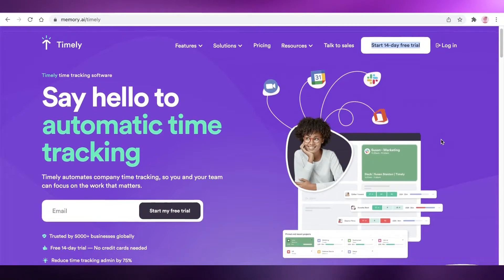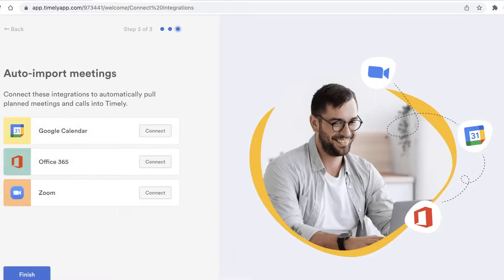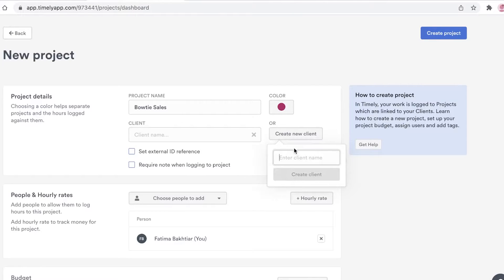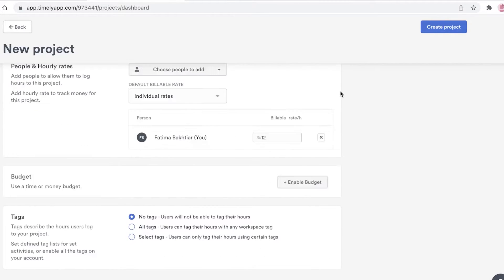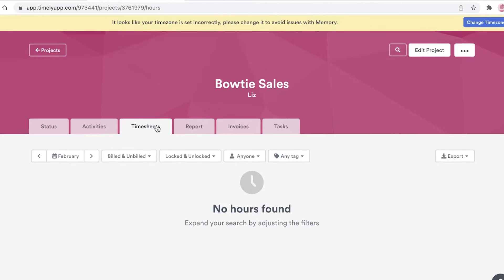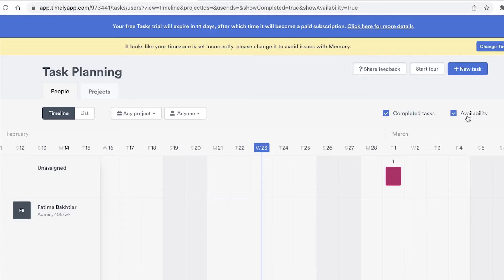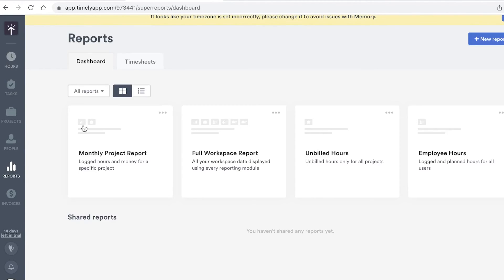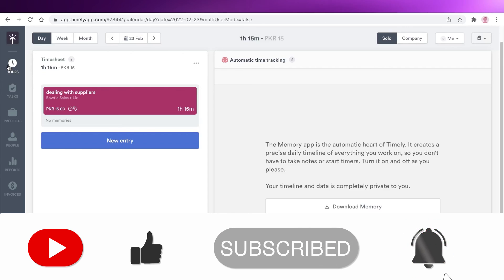How to Use Timely In 2025 | Step by Step In (2025)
In this video I show you How to Get Started with Timely in 2025 as a beginner to Track time, Manage Task and projects and do Much More.